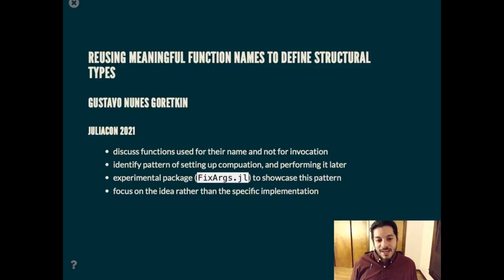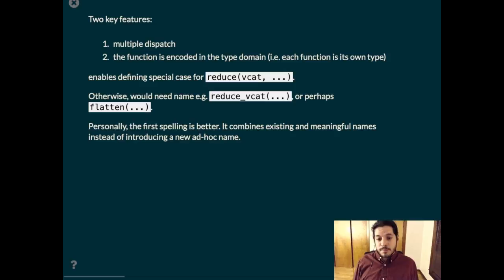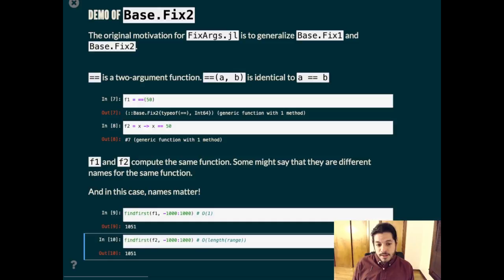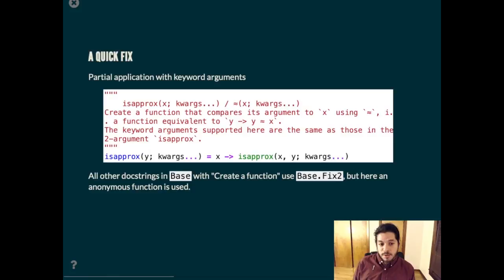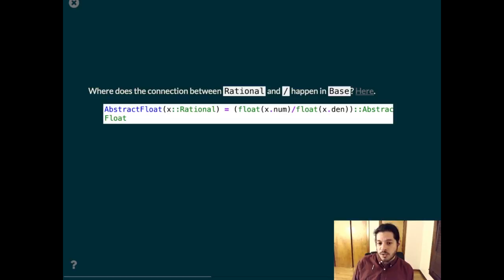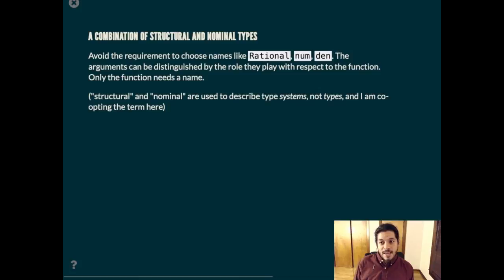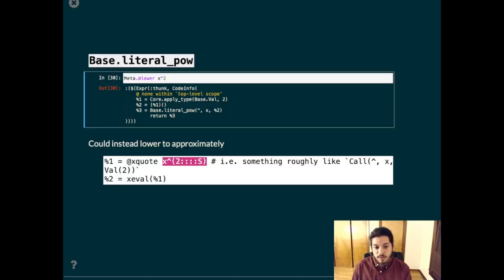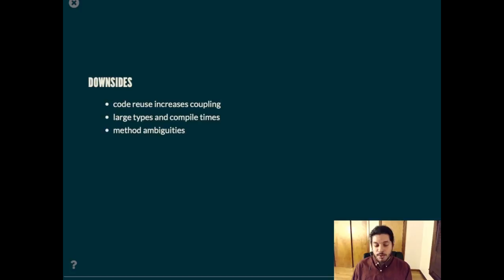Structural lambdas for generic code and delayed evaluation | Gustavo Nunes Goretkin | JuliaCon2021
Abstract:We describe an experimental package that reifies lambda functions as a Lambda(args, body) and function calls as Call(function, args), giving a new way to "quote" expressions. It generalizes types like Base.Fix2, Base.Generators, Iterators.Filter and possibly many others. It might be well-suited for the recurring pattern of deferred computation in Julia code.

00:00 Welcome!
00:10 Help us add time stamps for this video! See the description for details.

NB: This video was reuploaded post conference. The original contained 203 at time of update. Our apologies for any inconveniences.